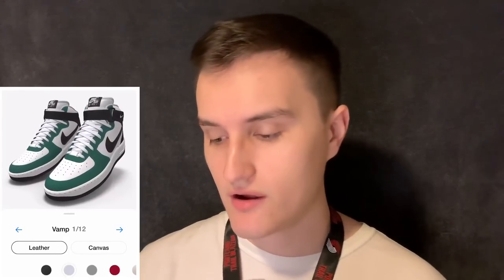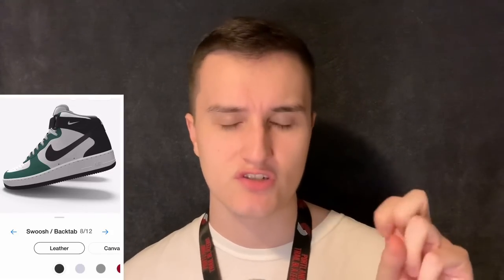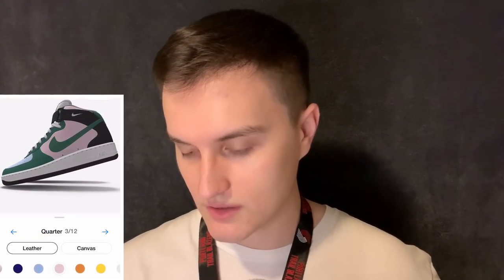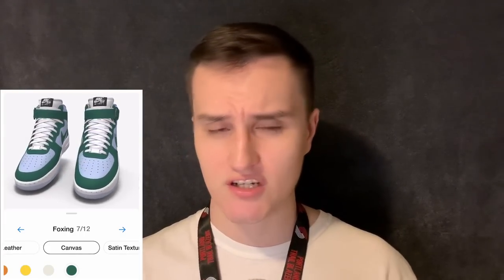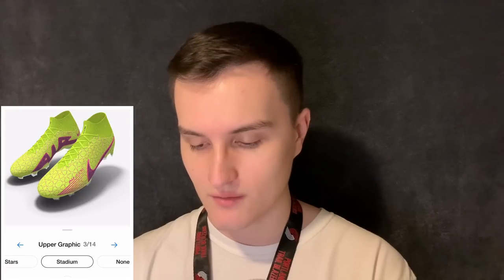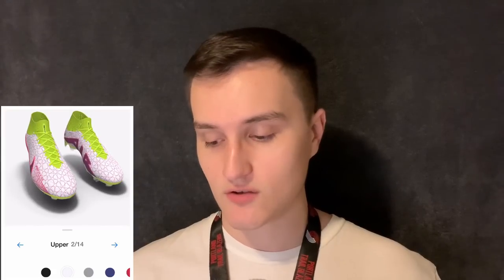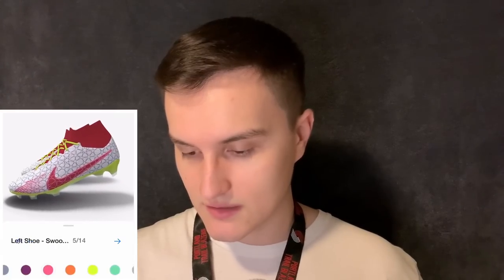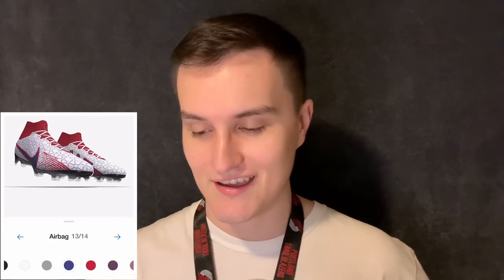[ASMR] Shoe Store Roleplay 👟💵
In Tonight’s video, you’ll finally be returning to the shoe store that you went to many MANY months ago

It looks like the same employee is there too and it’s very VERY happy to see you you come in

tonight just look at the shoes they have there, but I actually customize your own personal pair of shoes.

Let’s take a look at what you and I come up with while making custom-made sneakers

LIKE the video as well￼ 👍🏼

In this next video you’ll hear relaxing whispering soft-spoken mouth sounds tapping scratching inaudible whispering inaudible whispering typing sounds eating sounds